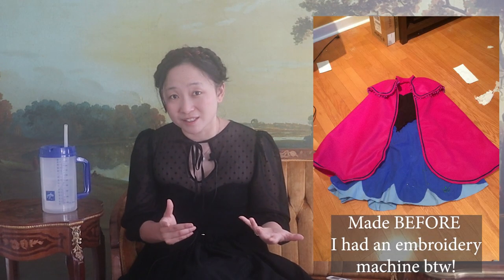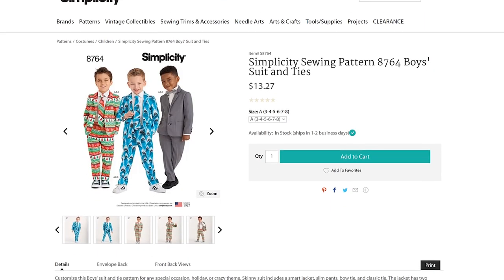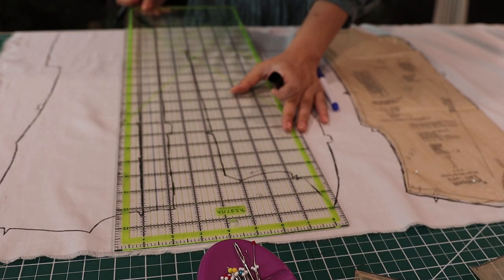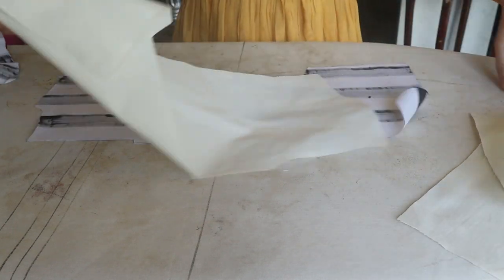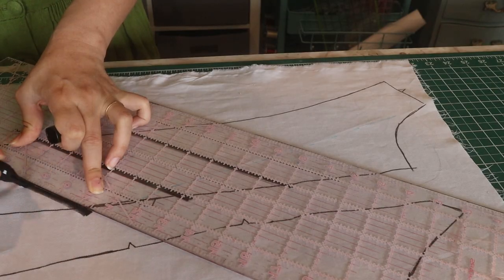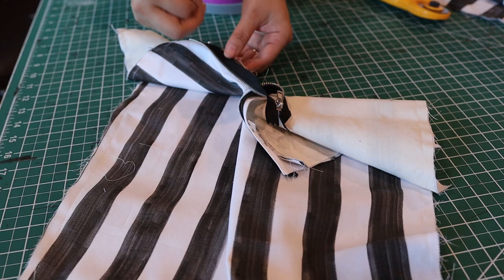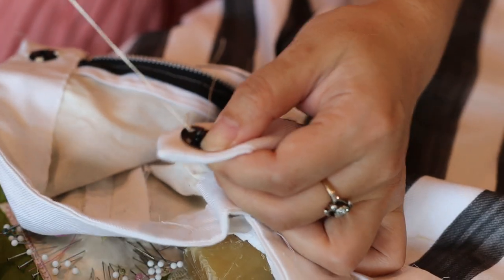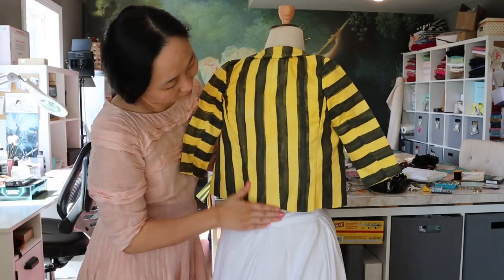I made a Beetlejuice suit using markers for my 2 year old son || Halloween Costume Sewing and How to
I made a tiny Beetlejuice costume for my son - using fabric markers and a ruler. In this video, I go over the process of picking a pattern, making the suit, including how I did some minor classic tailoring to make the collar look better.

The markers I used

I am in fact a Baby Lock Ambassador and these are the machines I use: @Baby Lock Sewing Machines

American Duchess book
Cut of Women's Clothes
Simflex Sewing Gauge
Clover Button Hole Cutter
Clover Tapered Awl
Extremely large (40"x60") cutting mat
The incredible pin dish that I use thanks to @Costuming Drama
Favorite Needles for hand sewing
Favorite Thread for sewing:
Source for Shoes: Americanduchess.com who has their own channel: @American Duchess
Wall mural from Limitless walls